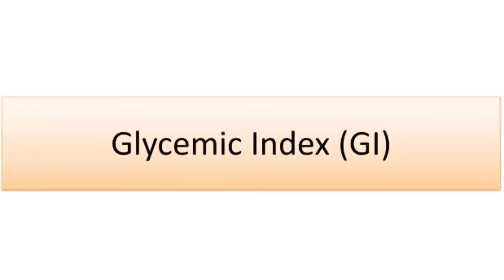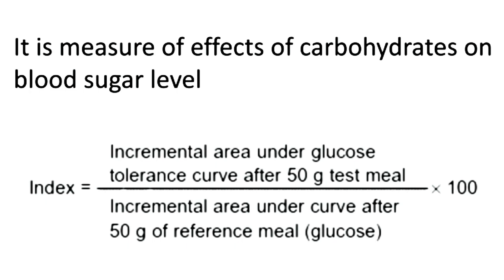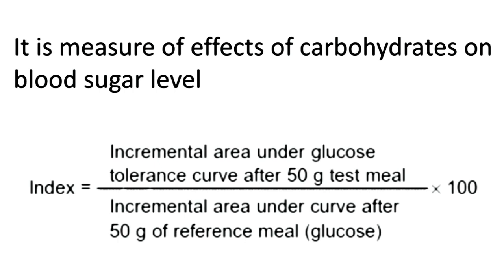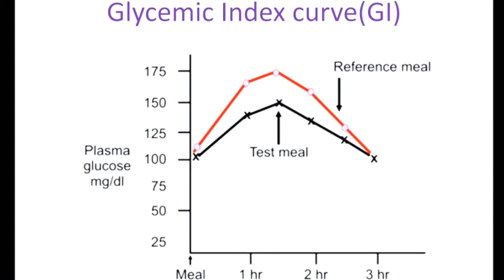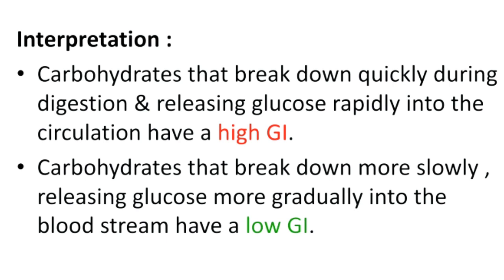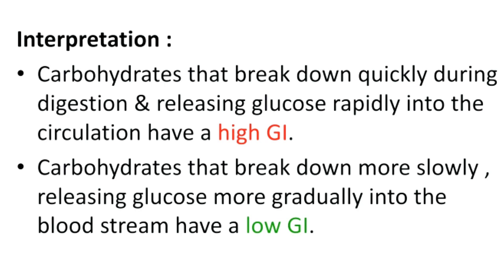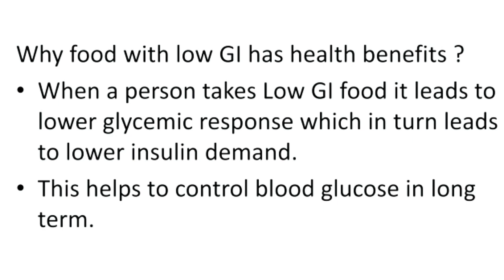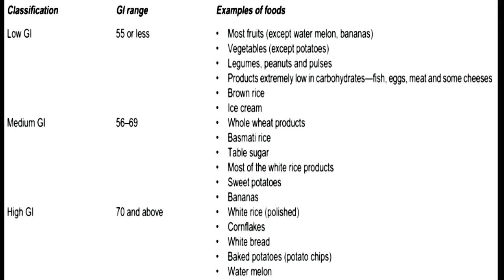Glycemic Index (GI)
It is measure of effects of carbohydrates on blood sugar level
Carbohydrates that break down quickly during digestion & releasing glucose rapidly into the circulation have a high GI.
Carbohydrates that break down more slowly , releasing glucose more gradually into the blood stream have a low GI.
Why food with low GI has health benefits ?
When a person takes Low GI food it leads to lower glycemic response which in turn leads to lower insulin demand.
This helps to control blood glucose in long term.